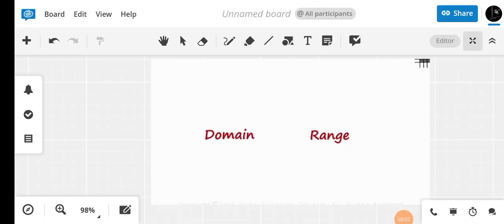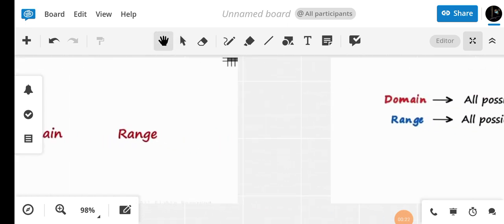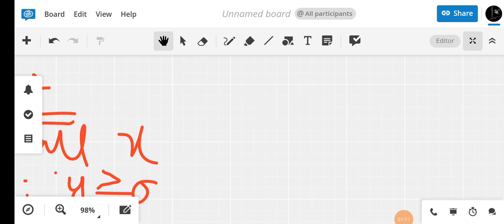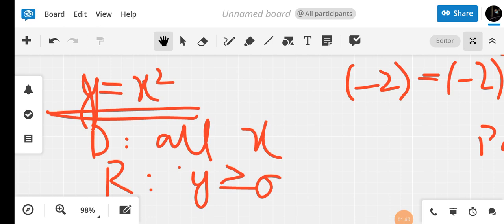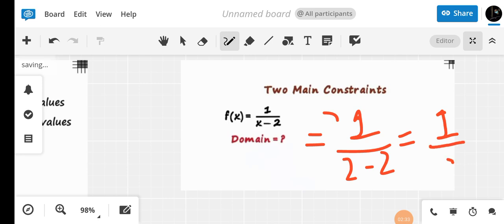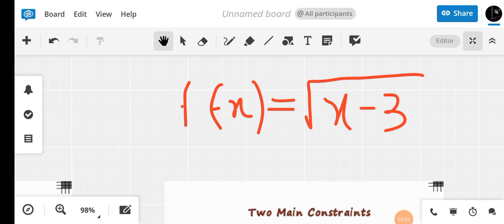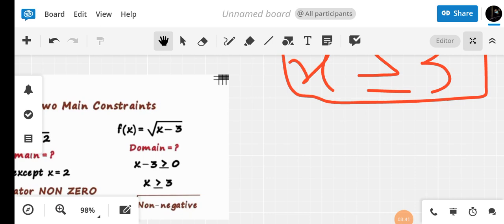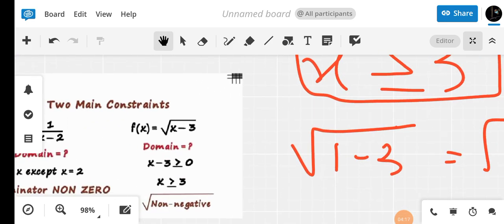Mathematics Entry Test Preparation Classes: ECAT/Entry test preparations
Ready to conquer your mathematics entry test? Join our Mathematics Entry Test Preparation Classes and gain the skills, confidence, and strategies you need to excel. Our expert instructors will walk you through essential math concepts, problem-solving techniques, and practice tests, helping you reach your academic goals.

Mathematics Entry Test
Entry Test Preparation
Mathematics Exam
Math Classes
Test Preparation
Mathematics Study Tips
Problem-Solving Techniques
Exam Success
Academic Excellence
Math Test Strategies
Math Exam Prep
Mathematics Practice Tests